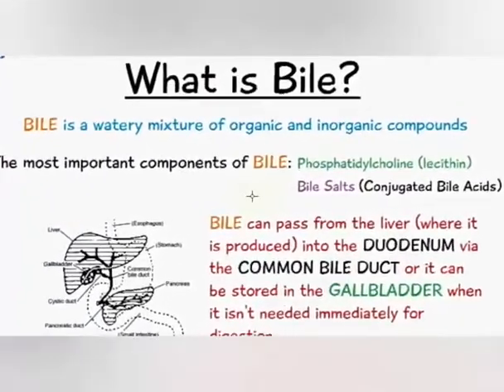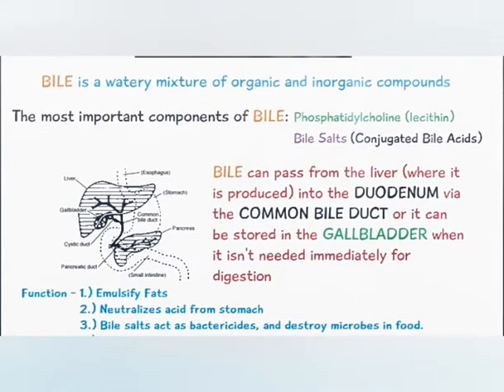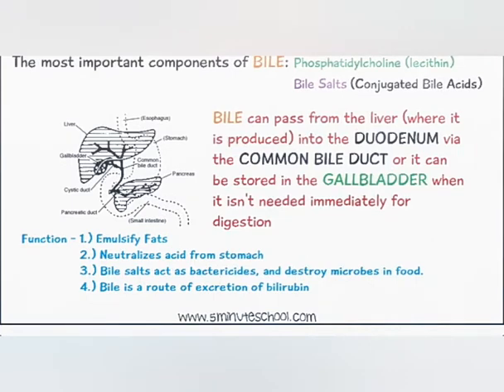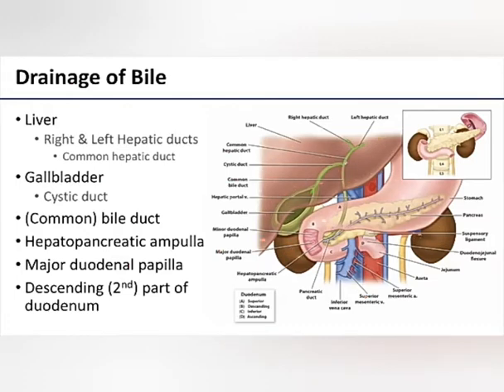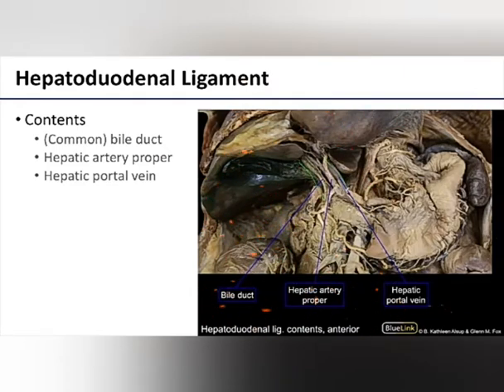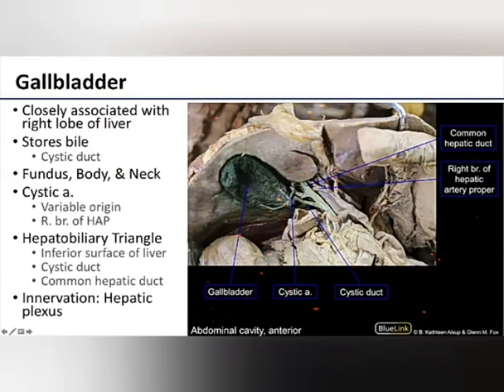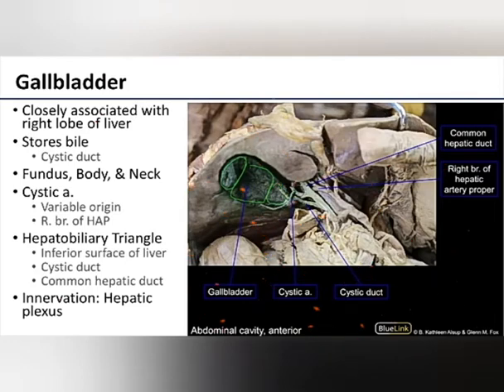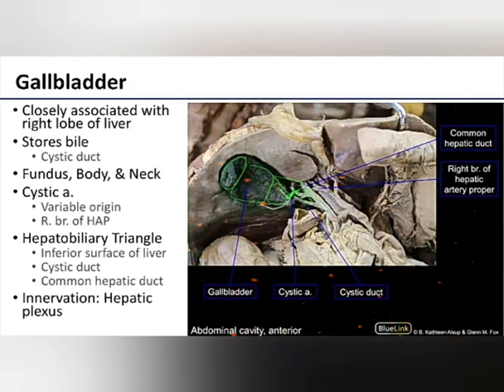Bile (KVTR Ayurveda College, Boradi.)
Bile & Billiary Tract